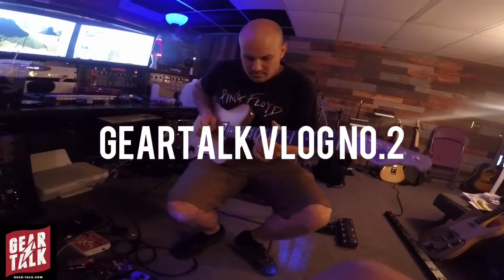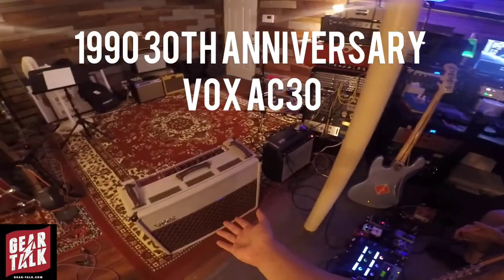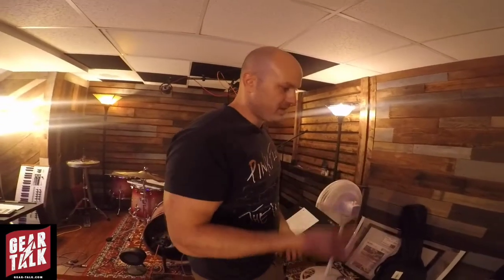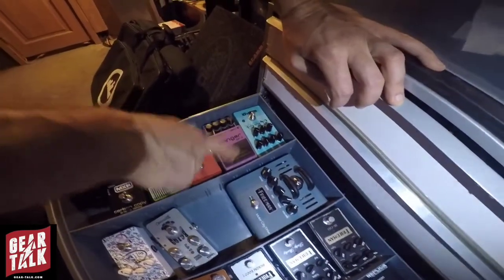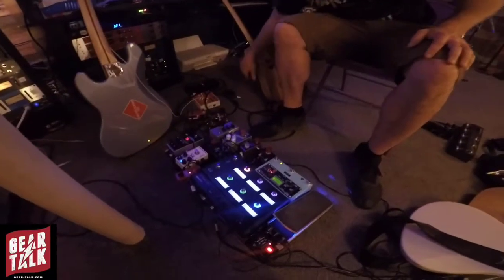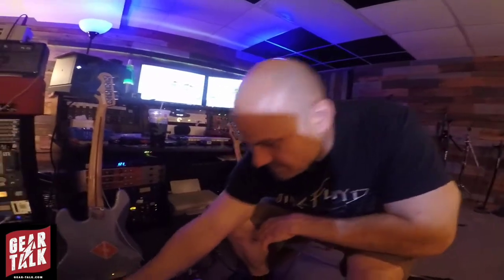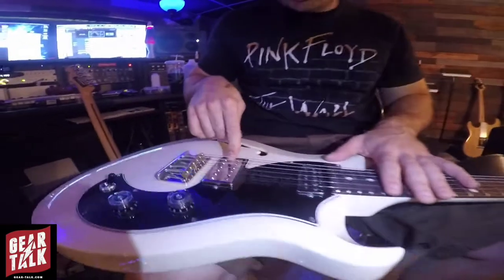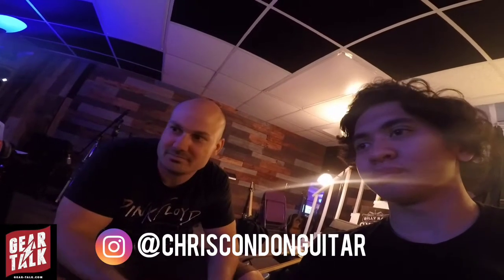Geartalk VLOG 2. Ft. Chris Condon (Guitarist For Billy Ray Cyrus)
A few weeks ago, i had the privilege of hanging out with Nashville Guitarist/Producer Chris Condon of Billy Ray Cyrus's band to talk about gear! Freaking awesome!

Hey! Whats up? I'm Jemmuel Magtibay, but you can call me Jem for short. I'm a session musician and music producer from Sydney, Australia and I'm currently residing in Nashville, Tennessee.
Jemmuel Magtibay - @jemmyjems
Chris Condon - @chriscondonguitar